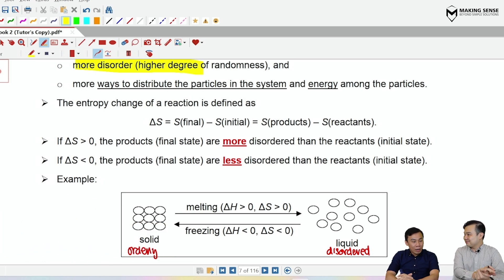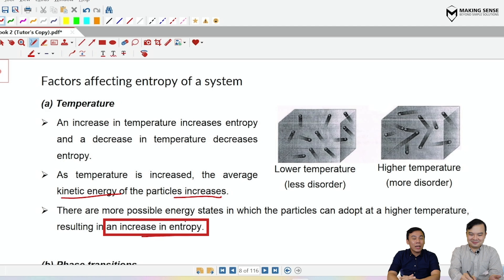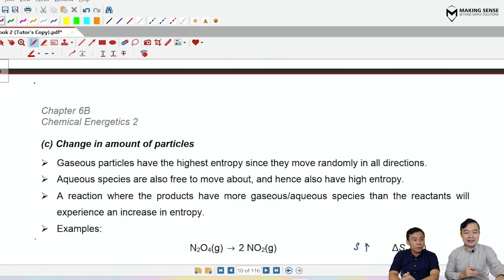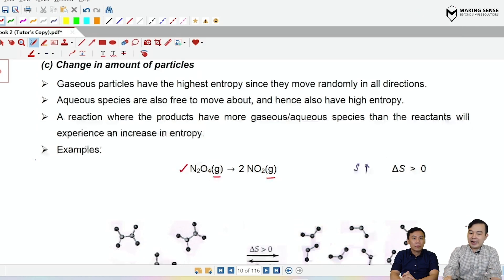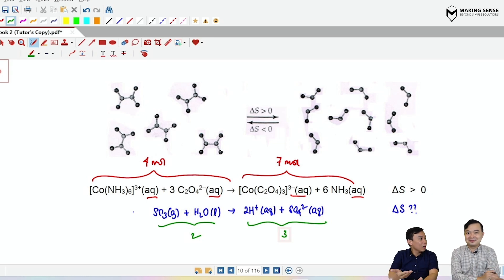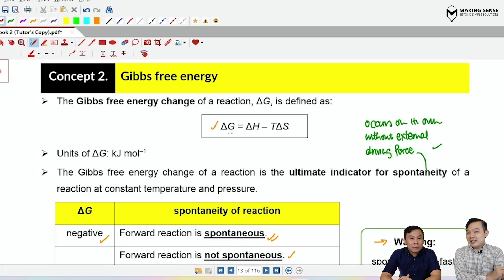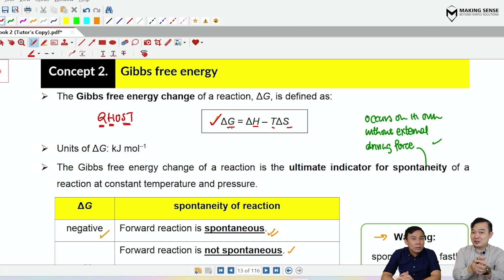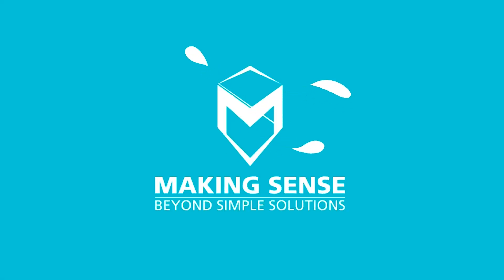Energetics | Spontaneity: Gibbs, Entropy and Enthalpy | A Level H2 Chem | Making Sense Chem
In today's video, we will be talking about entropy and gibbs free energy

0:00 Introduction
1:40 What is entropy?
4:36 Factors that affect entropy
10:13 Spontaneity of a reaction
12:20 Gibbs free energy

What is entropy?
Measure of the disorder of the system, represented by the symbol S
Low entropy = less disorderly
High entropy = more disorderly = more number of ways to distribute the particles and energy in the system
Entropy of a spontaneous reaction will usually increase, therefore, the change in entropy (ΔS) will be positive.
ΔS = S(final) - S(initial)
Solid particles have a lower entropy as compared to liquid.

Factors that affect entropy:
1) Temperature
Increase temperature = average kinetic energy increases = more disorderly = higher entropy

2) Phase transition
Melting causes ordered arrangement in solids to be destroyed and become more disorderly = higher entropy
Boiling and evaporation results in greater disorder since gaseous particles are most disordered
Entropy of gases are much higher than solids and liquids

3) Number of particles
More ways to arrange the increase number of particles in the system = more disorderly
Look at the change in the number of gaseous particles

4) Mixing of particles
Mixing of two or more gases with an increase in volume = increase in entropy
Solvent is added to a solution = increase in entropy
More number of ways to arrange the increased in the number of particles (solvent or solute) in the system

Spontaneity of a reaction:
[Definition]: A spontaneous reaction means a reaction takes place readily to form products without any external input of energy.
SPONTANEOUS DOES NOT MEAN the reaction is FAST!
Depends on both enthalpy and entropy of the reaction; which can be easily determined by looking at change in Gibbs free energy, G.

Gibbs free energy:
ΔG = ΔH -TΔS
ΔG less than 0 = spontaneous
ΔG more than 0 = not spontaneous
Units of ΔG and ΔH is kJ mol⁻¹
Units of ΔS is kJ mol⁻¹ K⁻¹, but questions will usually give units in J mol⁻¹ K⁻¹
Units of T is K

Looking for free chemistry resources? to view other learning resources (content videos + free resources).